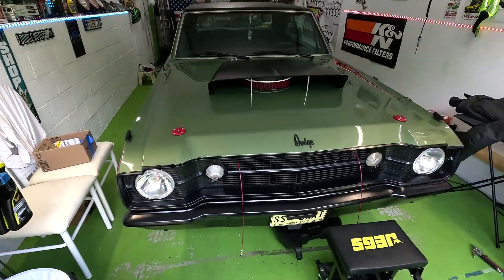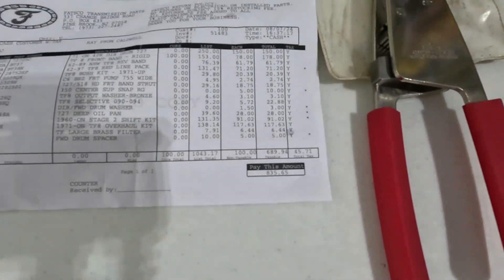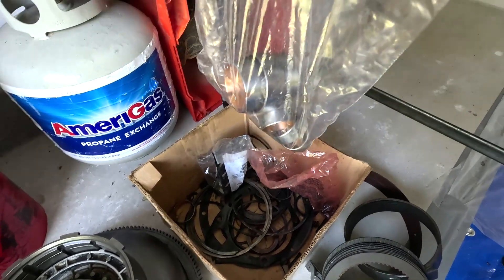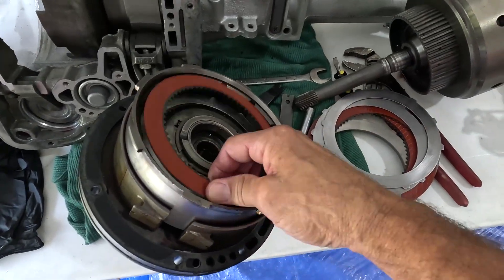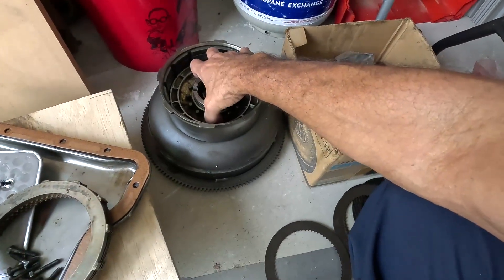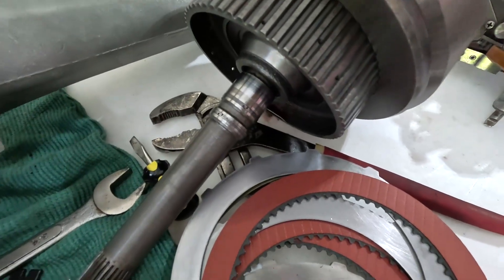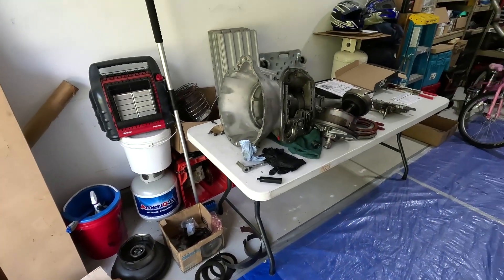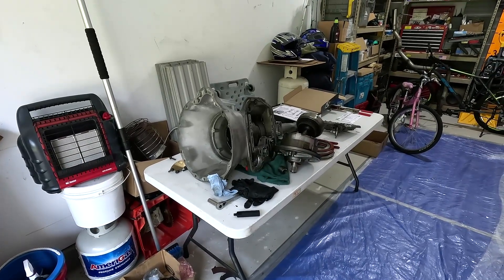I got SCAMMED, mopar A727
In this video, you will see how I got scammed, and can't believe I fell for it.